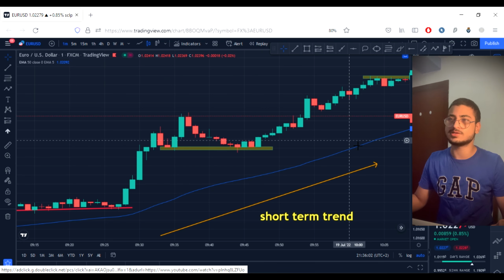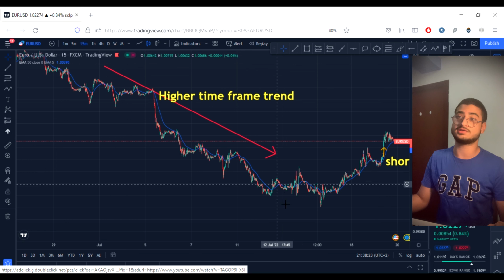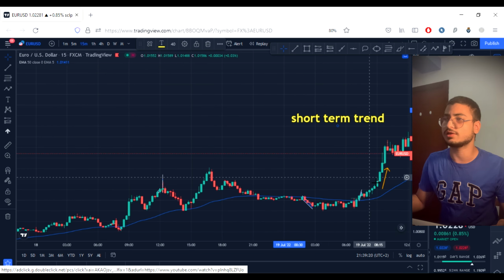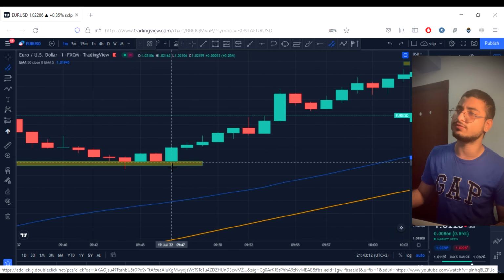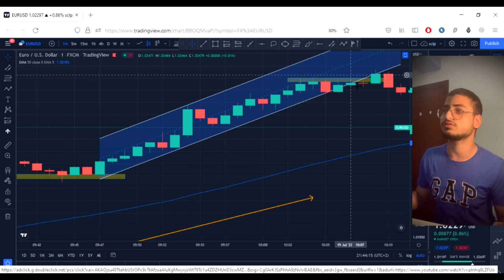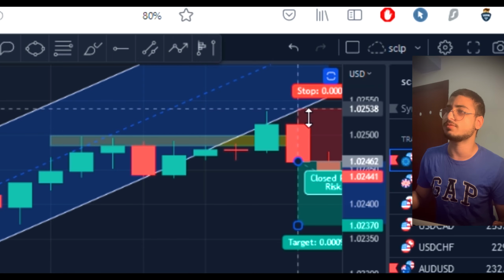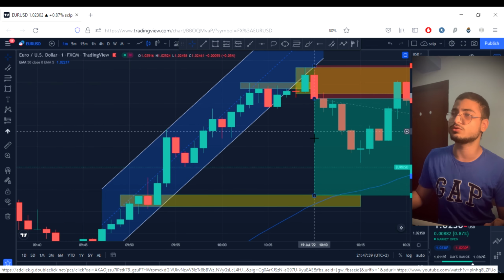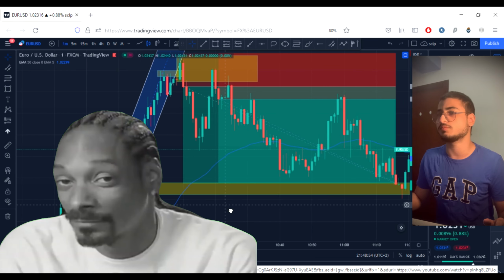How I Made 450€ in 60 Minutes ( Trade Recap )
This is the simple trading strategy and concept that made me consistently profitable. Lets also keep in mind without proper risk management and well developed trading psychology you will still fail no matter what strategy or method you use to trade. Whether it be Forex, stocks, or crypto this is the best way to trade on relatively any timeframe in my opinion.

Trading foreign exchange on margin carries a high level of risk, and may not be suitable for all investors. Past performance is not indicative of future results. The high degree of leverage can work against you as well as for you. Before deciding to invest in foreign exchange you should carefully consider your investment objectives, level of experience, and risk appetite. The possibility exists that you could sustain a loss of some or all of your initial investment and therefore you should not invest money that you cannot afford to lose. You should be aware of all the risks associated with foreign exchange trading, and seek advice from an independent financial advisor if you have any doubts.